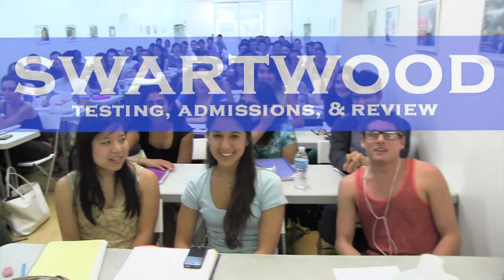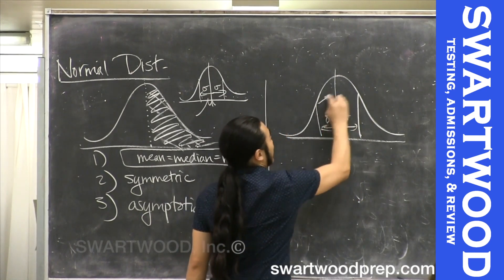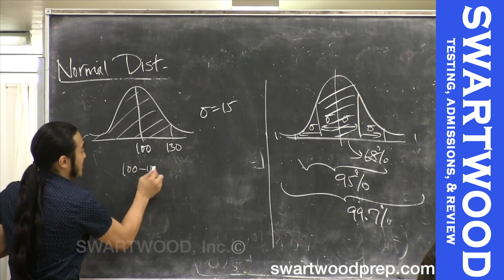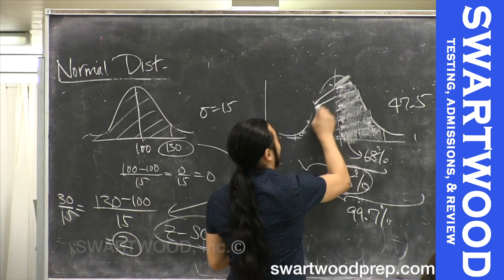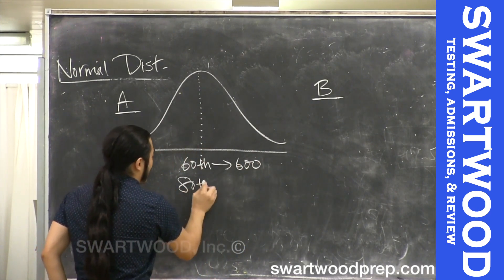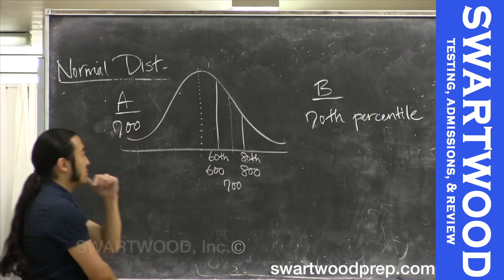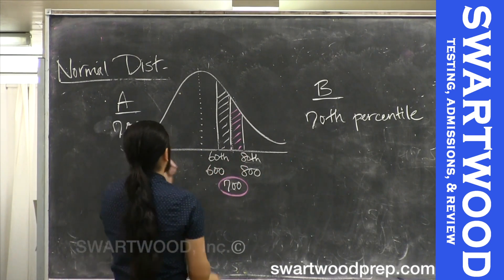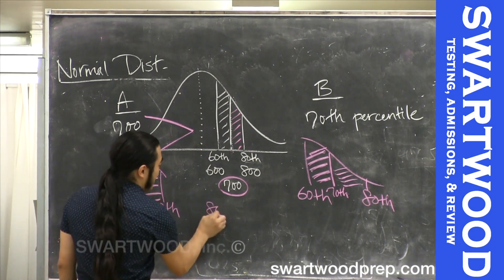Normal Distribution Problem ( DAT, GRE )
John does a tricky (but simple) quantitative comparison problem involving the normal distribution.  This problem is ideal practice for the GRE and DAT and applies in spirit to the GMAT although the GMAT does not have quantitative comparison problems.  This is part of our online course for the DAT.  A similar treatment can be found in our online GRE Math course. (in-person).